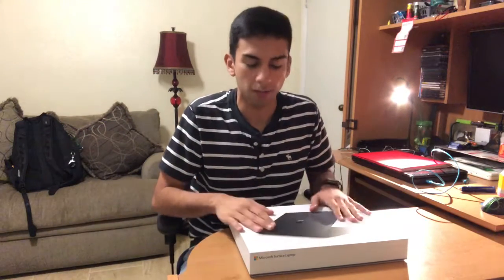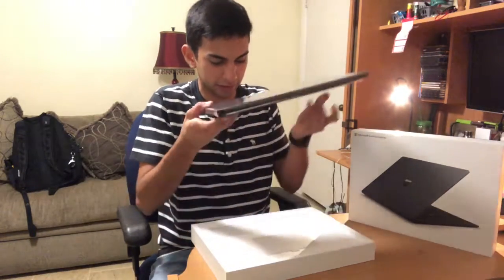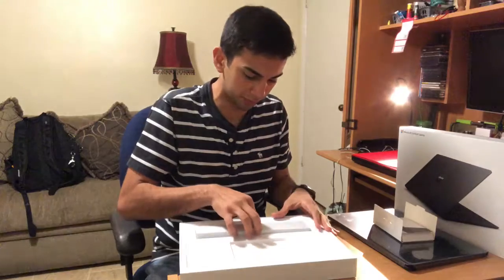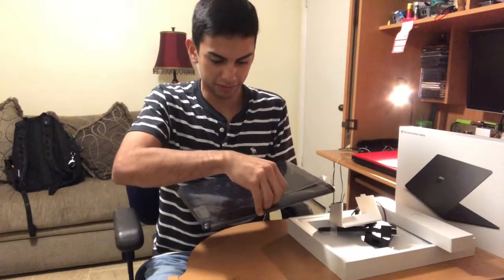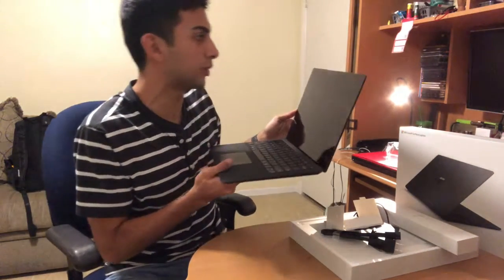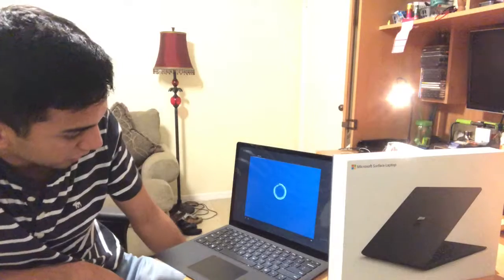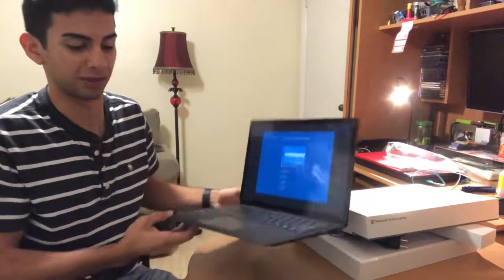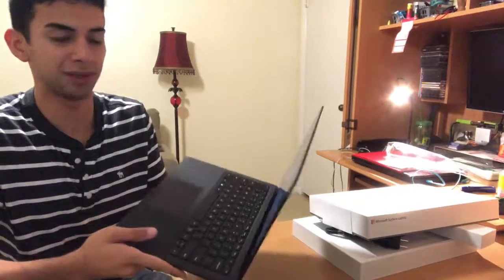Unboxing Microsoft Surface Pro Laptop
Is the Microsoft surface pro just a fancy great name to pronounce? Or is it actually one of the best personal laptops you can have in the market? Well I don’t know I’m just unboxing it, on the end it’s all a matter of opinion